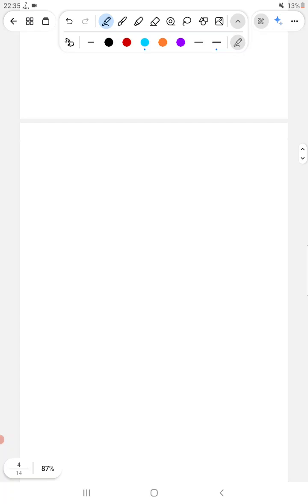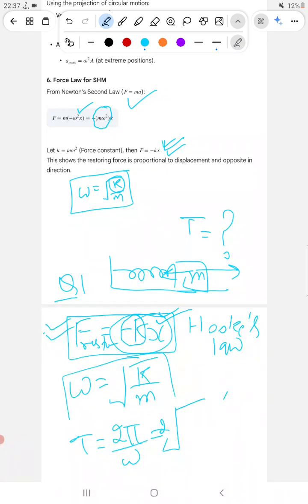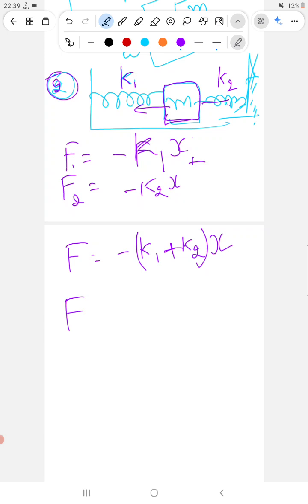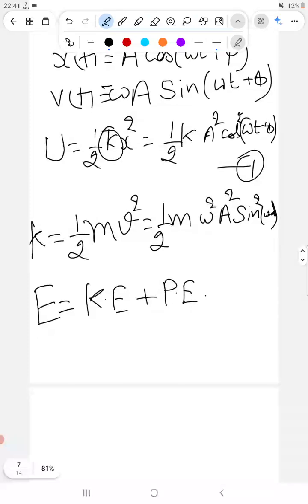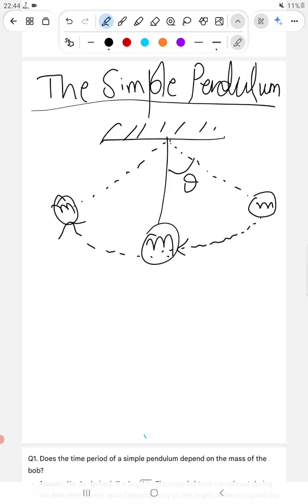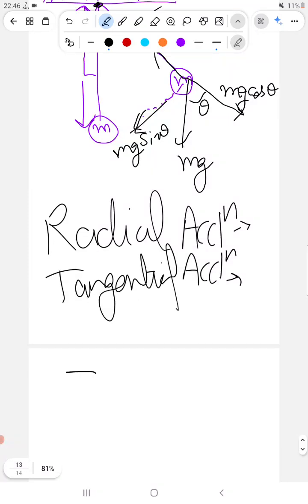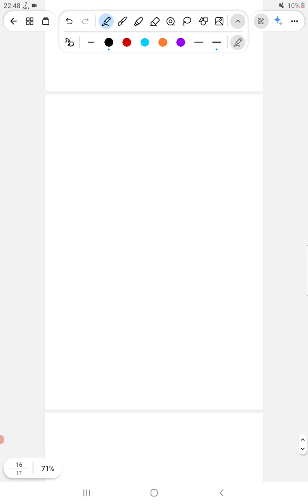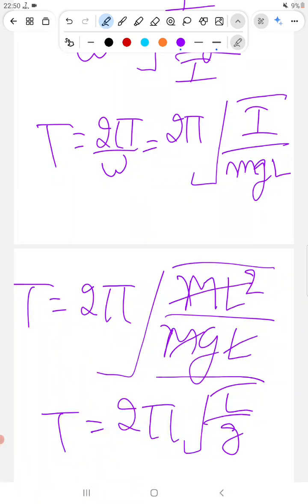Oscillation, Part 4 Energy in SHM, Simple pendulum